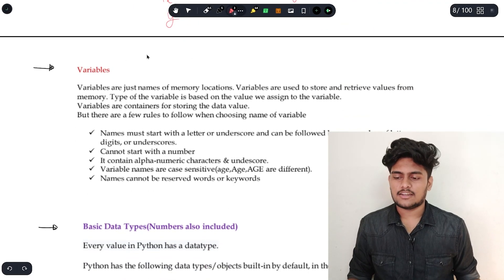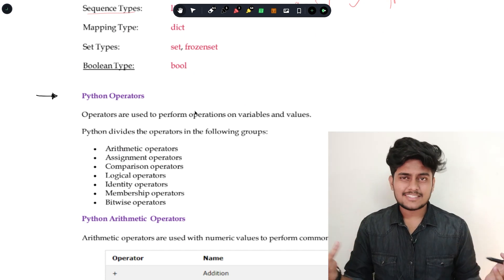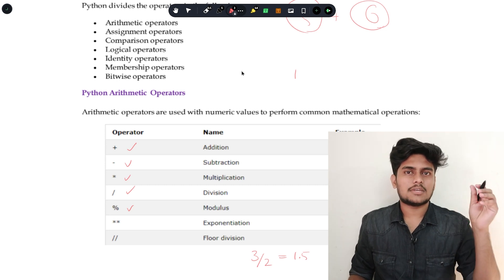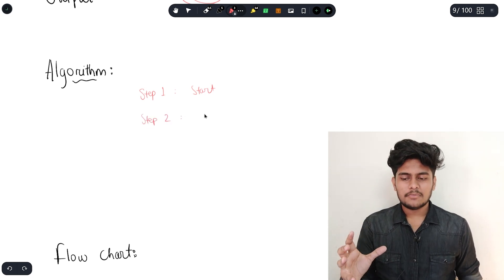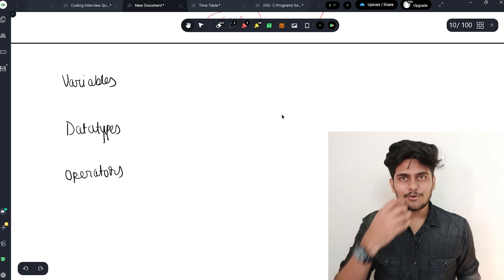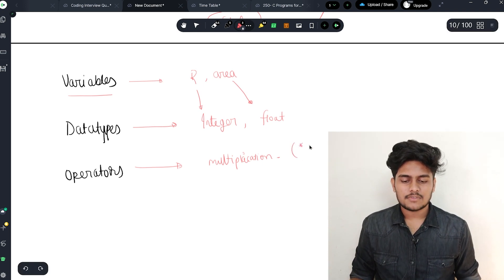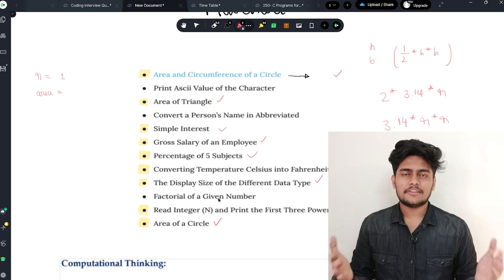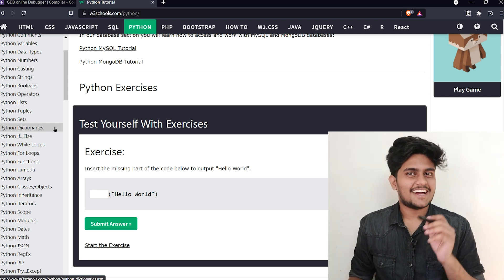Python Logic Building Part 3; First Program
Resource

Save the Playlist, Join the Telegram Group, Write your first Python Program: Print Hello Python.
Give suggestions on video.

I believe on Teamwork. Together we are More and better then what you are alone now.
Know more about me:
Hey!! I am B Jyothi Swaroop, First year Student at 📍 VIT Bhimavaram, Andhra Pradesh 🏫 pursuing Electronics and Communication Engineering 🔌. I enjoy reading books 📚 and solving problems 📝 using Computer Science 💻. This channel is on college, Motivation, Guidance and all. We'll be talking about productivity ⏳, work life balance, career and more.

python telugu for beginners,
python telugu meaning,
python tutorial | edureka,
python apni kaksha,
python tutorial malayalam TAGS: